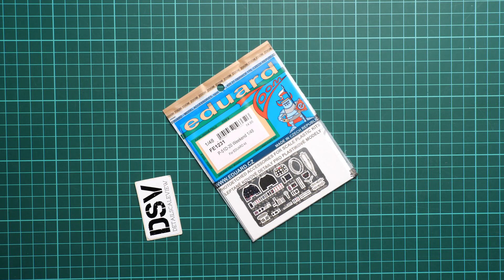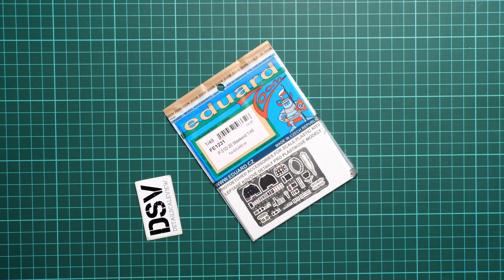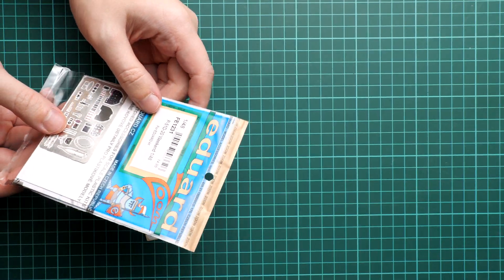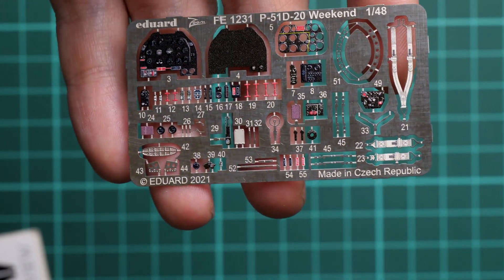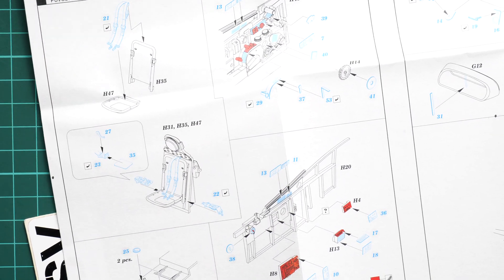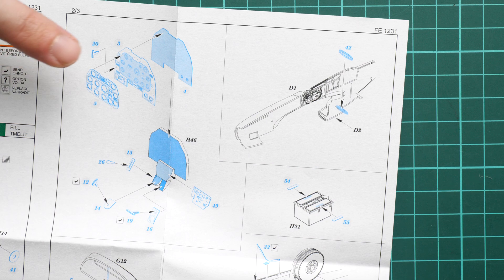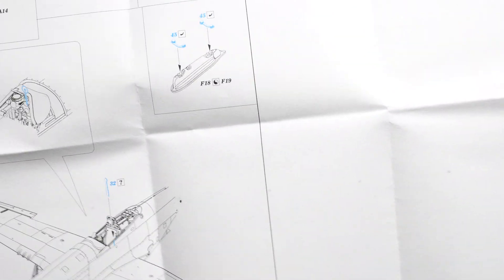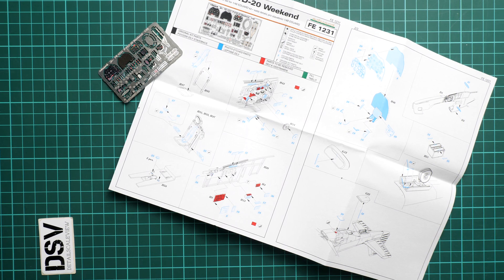Eduard 1/48 P-51D-20 Mustang Weekend PE (FE1231) Review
This time we are going to talk about PE set from Eduard. It should come handy for 1/48 P-51D-20 from the same brand.